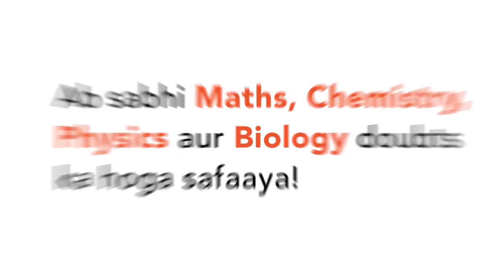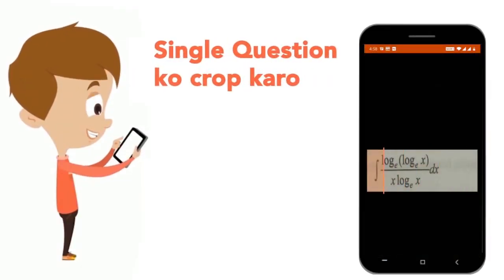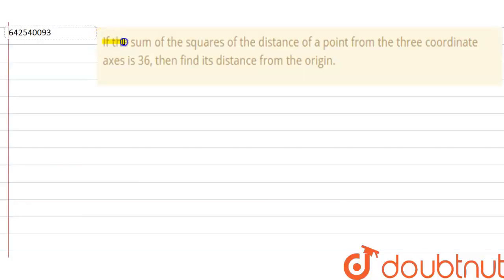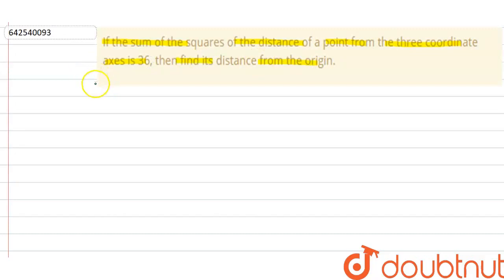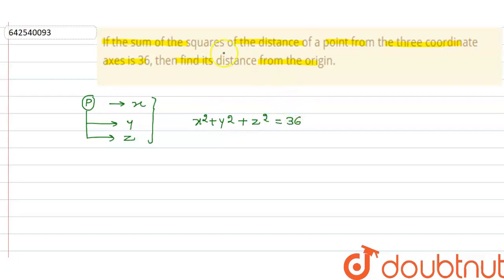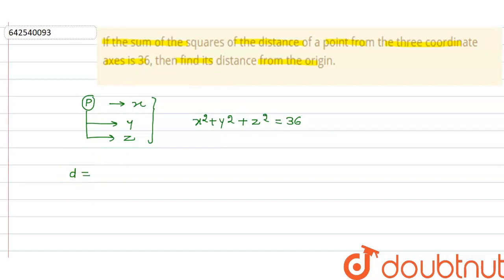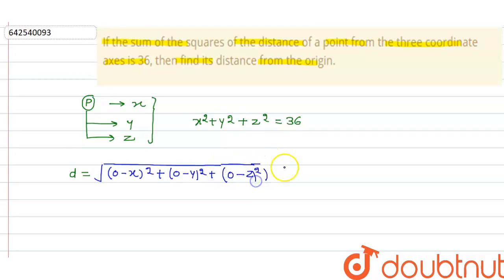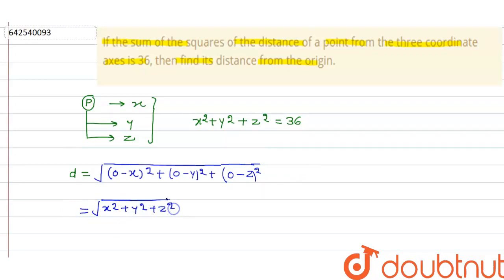If the sum of the squares\r\nof the distance of a point from the three coordinate axes is 36, th...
If the sum of the squares\r\nof the distance of a point from the three coordinate axes is 36, then find\r\nits distance from the origin.
Class: 12
Subject: MATHS
Chapter: THREE-DIMENSIONAL GEOMETRY
Board:IIT JEE

👉 Have Any Query? Ask Us.